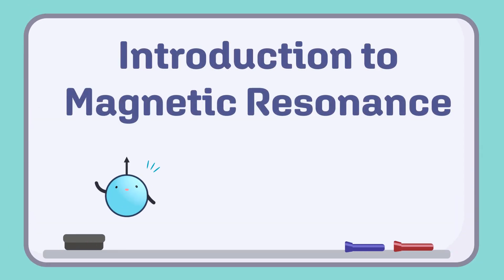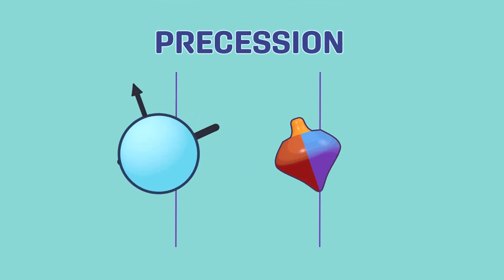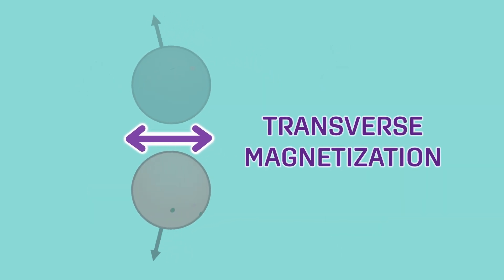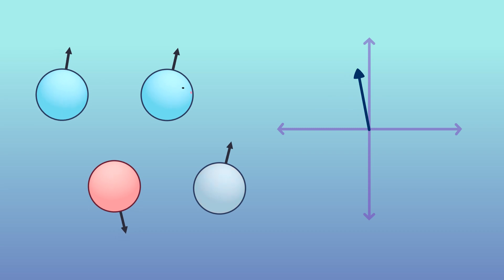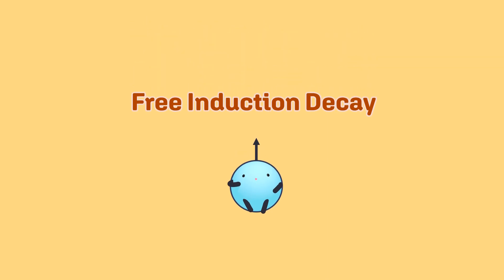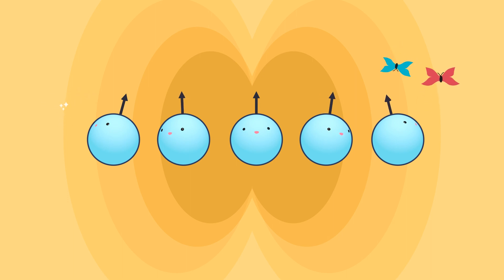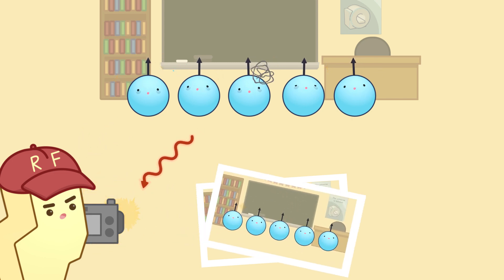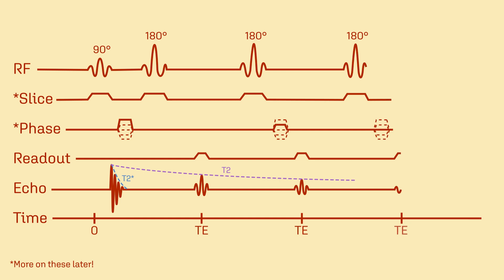MRI Physics | Magnetic Resonance and Spin Echo Sequences - Johns Hopkins Radiology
Don’t fret about learning MRI Physics! Join our proton buddies on a journey into the MR scanner's magnetic field, where they encounter radiofrequency pulses, generate echos, and combat T2* effects! We take it back to basics, focusing on the fundamentals of magnetic resonance and reviewing the components of a simple spin echo sequence.

Check out more educational resources for radiology residents and medical students at TeamRads.com
Video Outline:

0:00 Introduction
0:10 Protons
0:43 Magnetic fields
1:18 Precession, Larmor Equation
1:56 Radiofrequency pulses
3:00 Protons will be protons
3:45 Spin echo sequence
5:00 T1 and T2 time
5:51 Free induction decay
6:28 T2* effects
7:02 T2* effects (the distracted children analogy)
8:23 Spin echo sequence overview

Animation by Emily Wu, MA
Script and Narration by Erin Gomez, MD
Special thanks to the Johns Hopkins University DELTA Grant